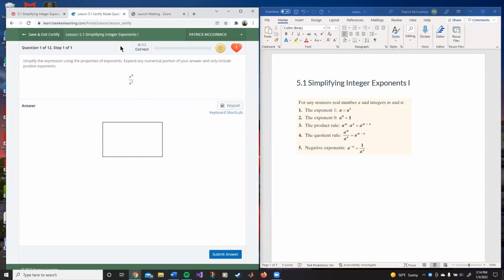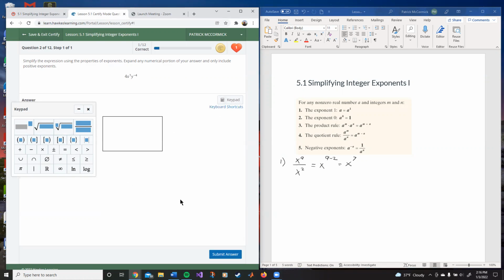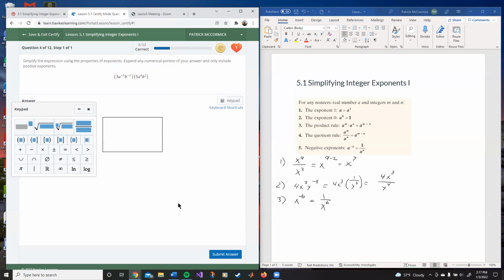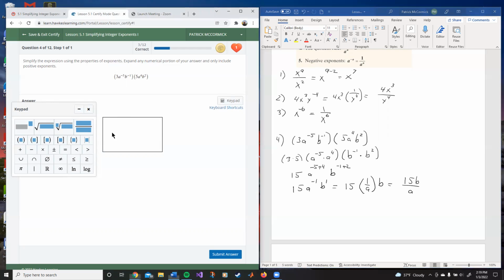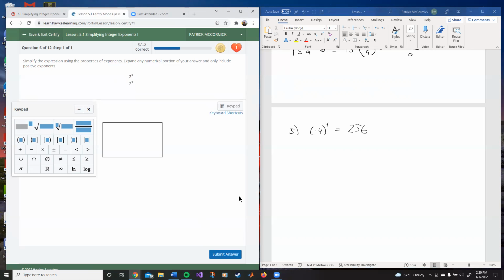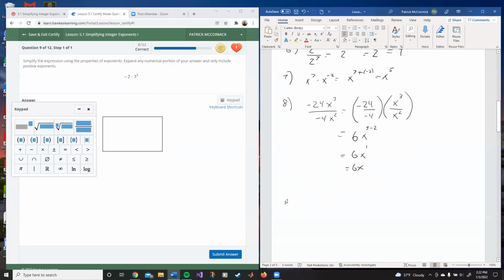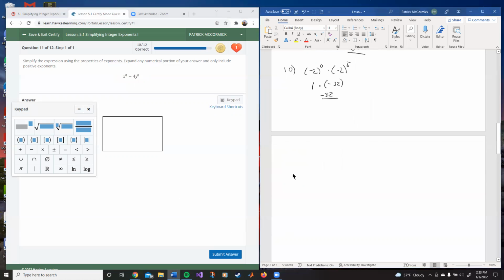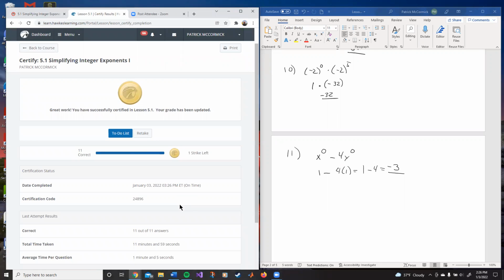Lesson 5.1: Simplifying Integer Exponents I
MAT 1100 Lesson 5.1 Certify Problems South College